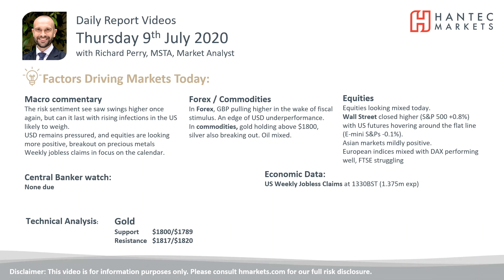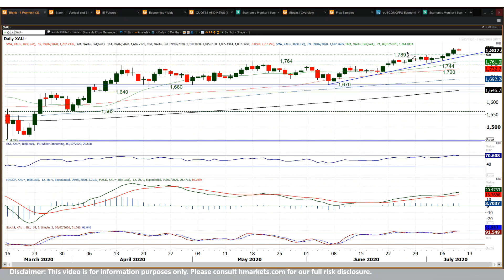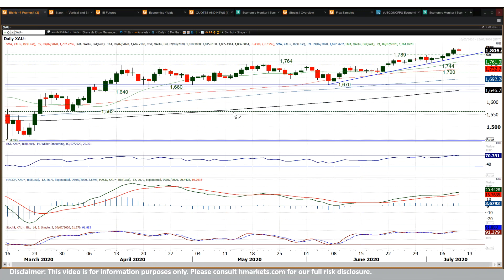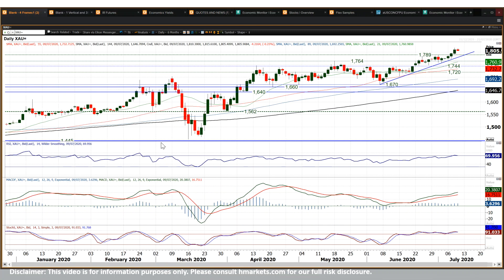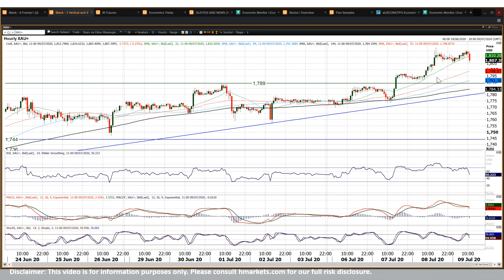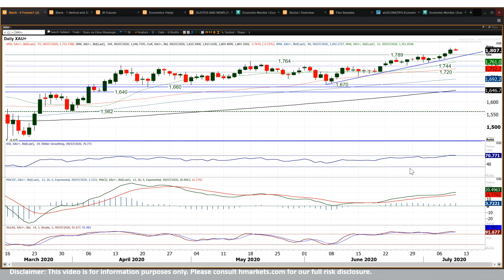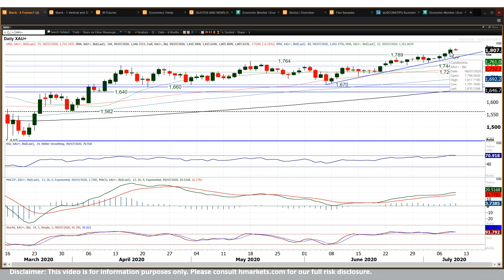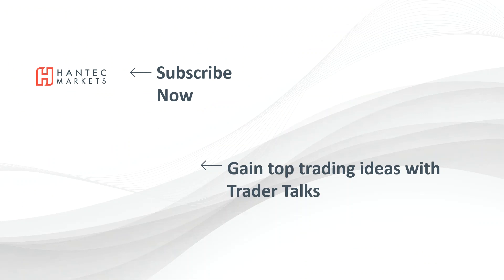Gold Technical Analysis - Hantec Markets 09/07/2020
What is the outlook for gold following the key break above $1800?